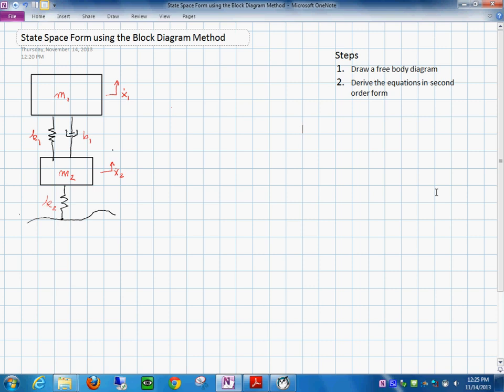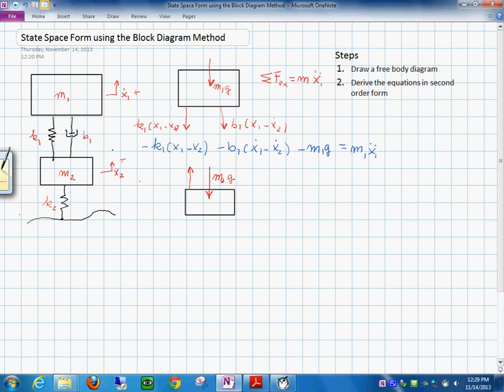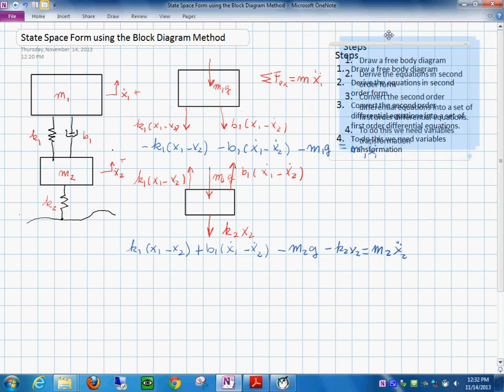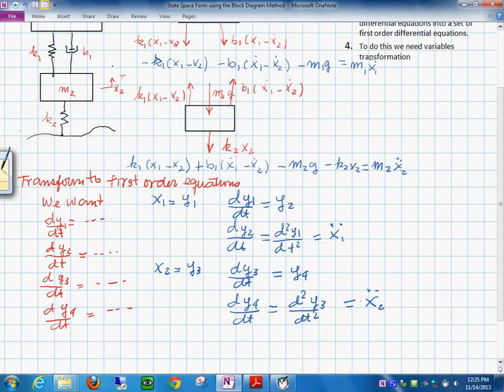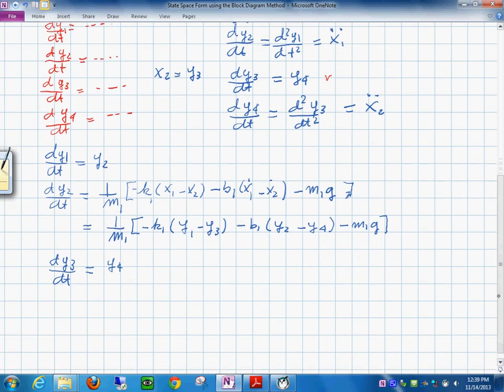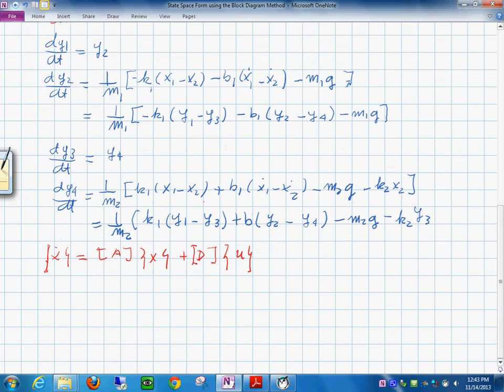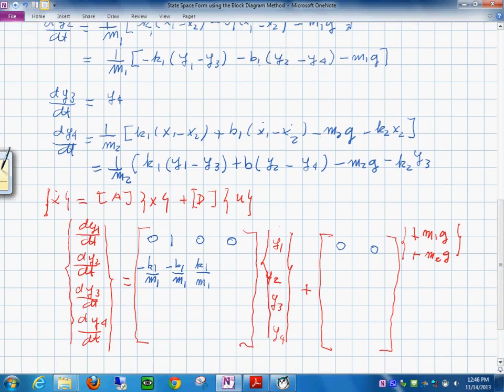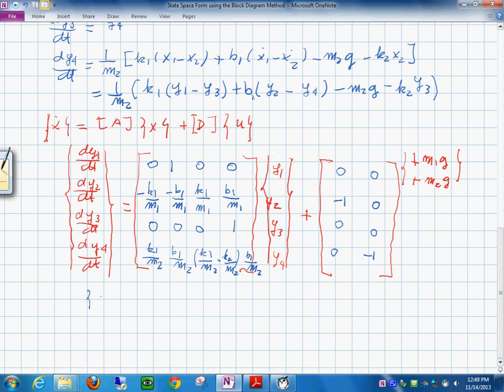State Space Form using the Block Diagram Method (A, B Matrices) 14112013 1259 37